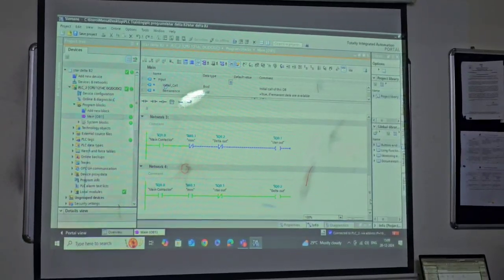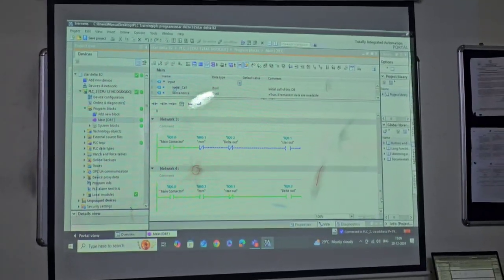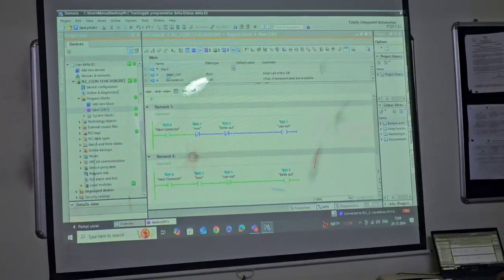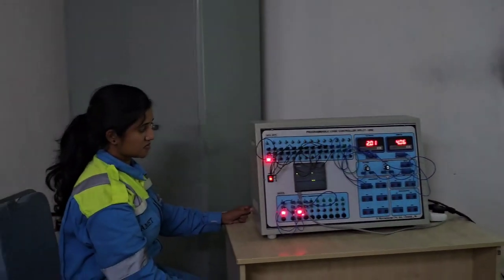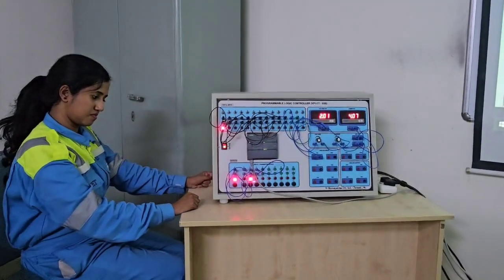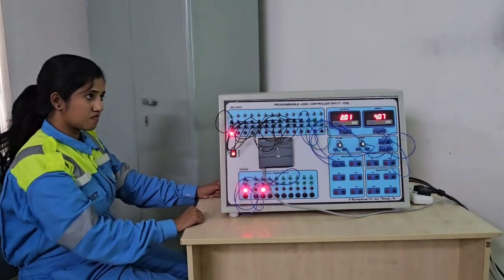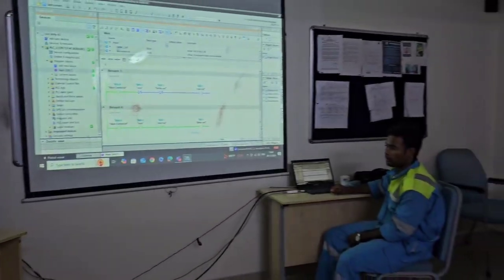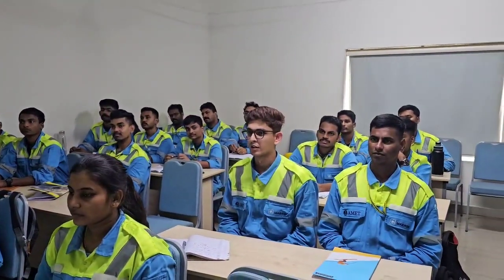CLASS 6: PLC PROGRAMMING TRAINING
A programmable logic controller (PLC)-based communication system has been proposed and is expected to reduce accidents in the shipyard by providing an uninterrupted communication environment and safer working conditions.
Siemens PLC's are used where reliability control, simple programming and fault diagnosis are needed.

training conducted by head chief engineer at Namikai training institute.